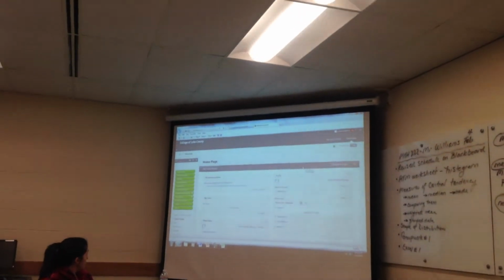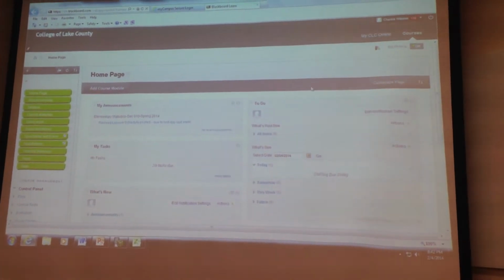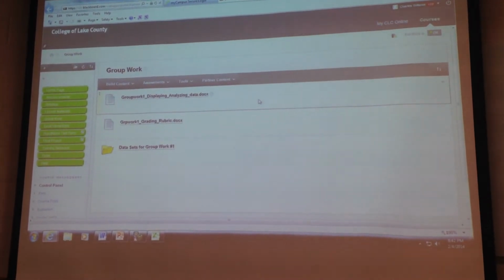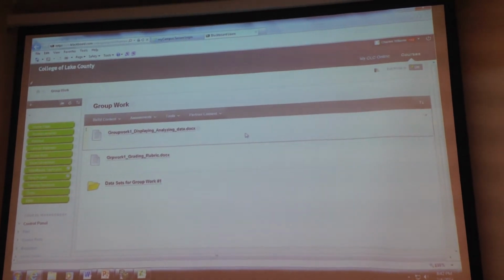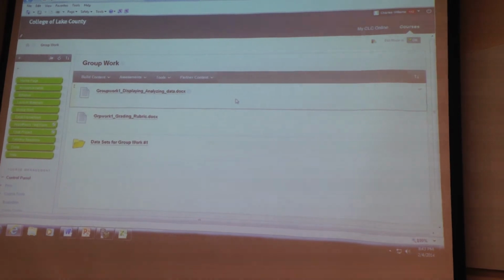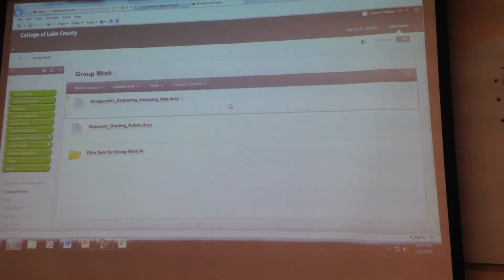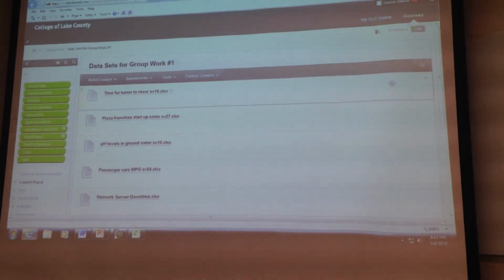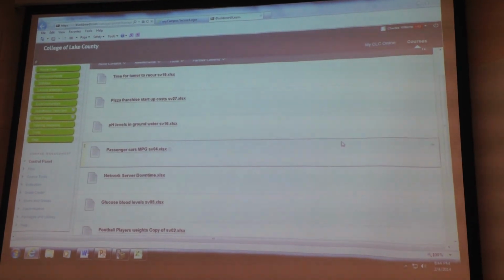Statistics - Revised Schedule on Blackboard - Day 4